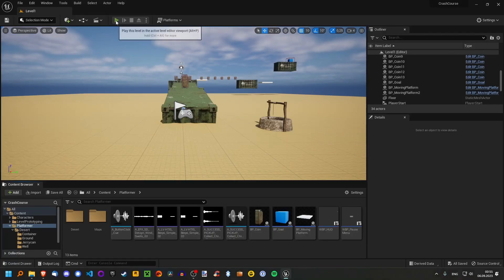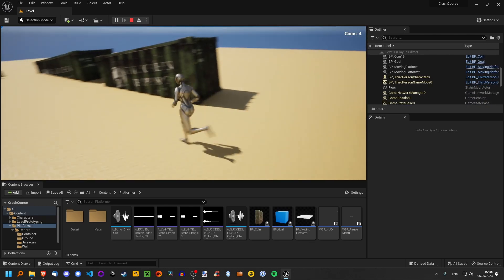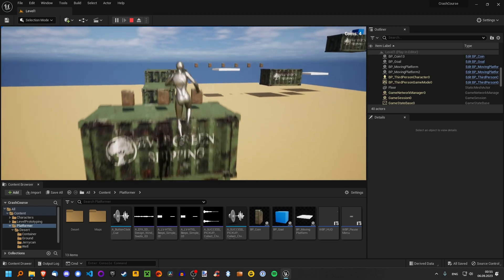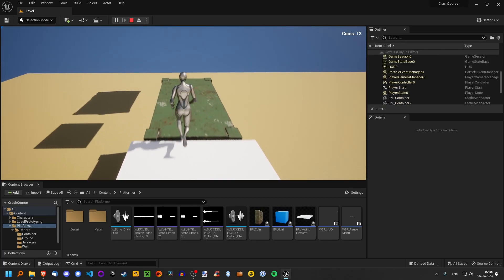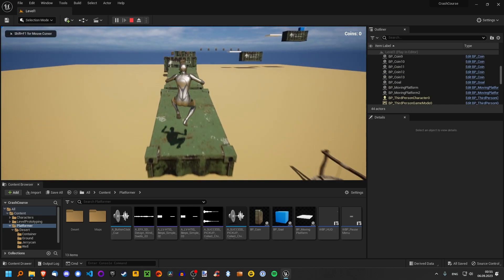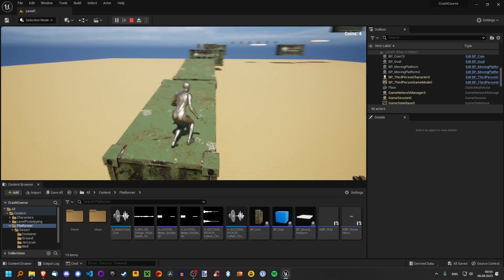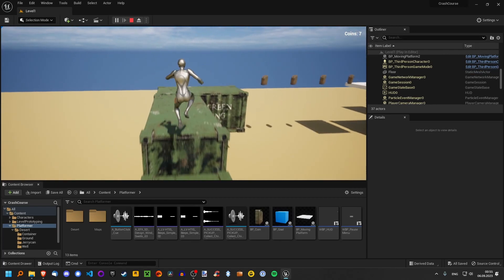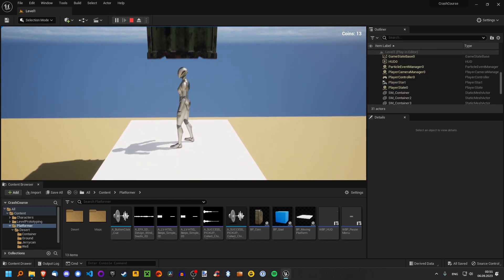Course Overview - Unreal Engine Crash Course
Welcome to my Unreal Engine Crash Course! This video is an overview of what we're going to learn and create in this course. I hope you enjoy!

🔴 Timestamps:

0:00 - Course Content
0:56 - Series Format
1:19 - Outro